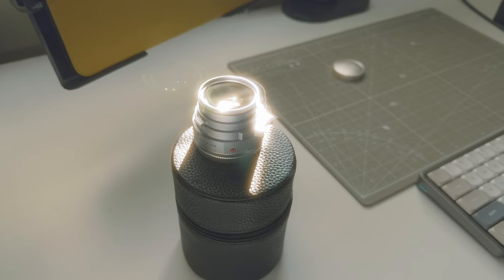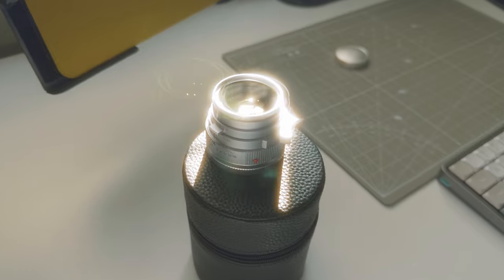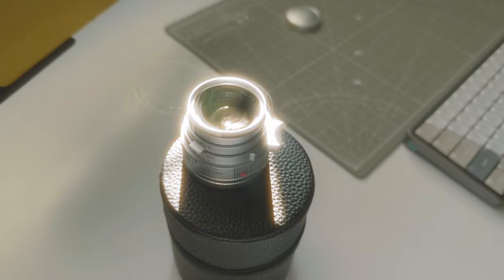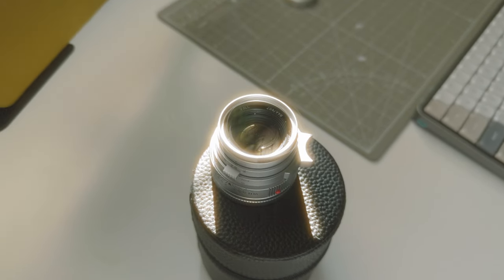Why I Bought A Lens Without A Camera: Light Lens Lab Elcan 50mm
Lens Theorycrafting my kit ahead of time so I don't buy anymore than I need.  Starting with the Elcan 50mm from Light Lens Lab and Thypoch 28mm.  Let me know what setups you're using and what you think about the method.

Song clip: John Bartmann "Neon City Love Affair"